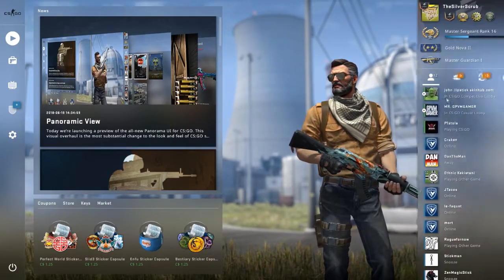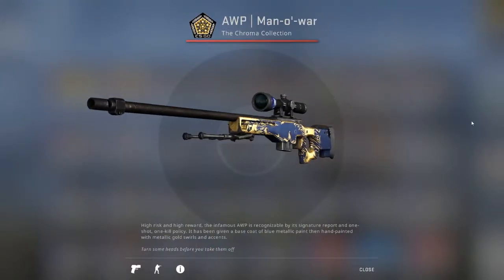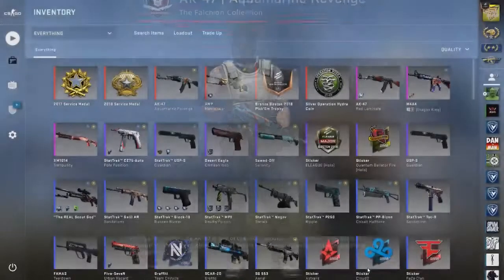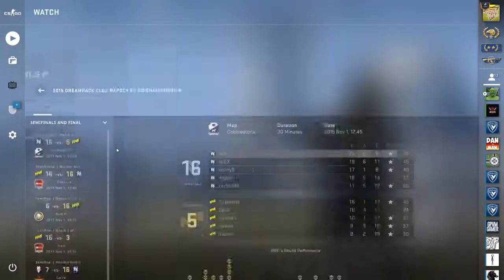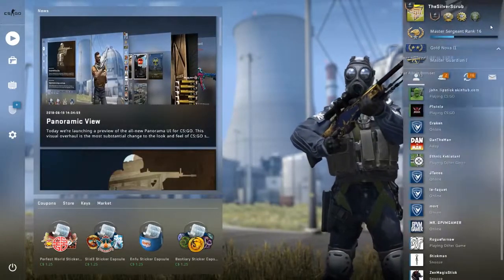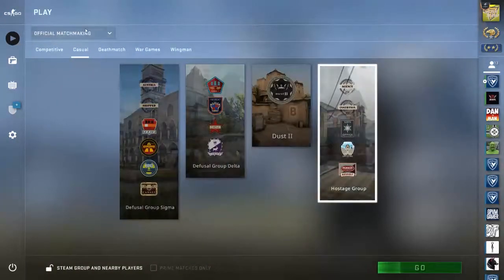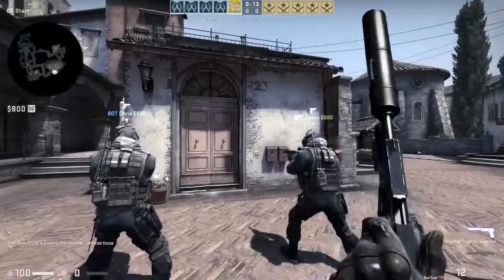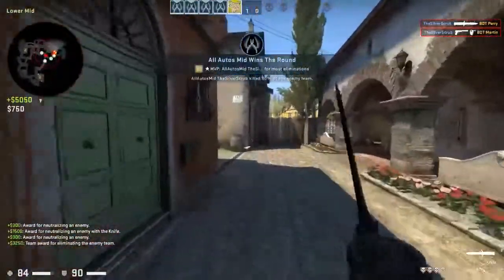A Brief Glance at the New CSGO Panorama UI Update (BETA)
The new CSGO Panorama UI has just been launched in a beta build. I decided to take a look at the new features and what's changed. It was added to the game in an updated beta build.